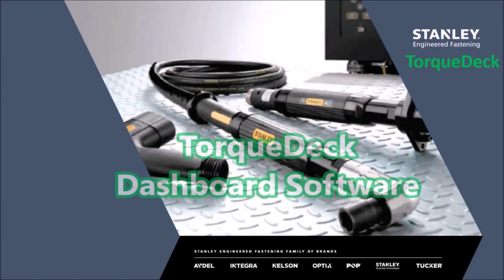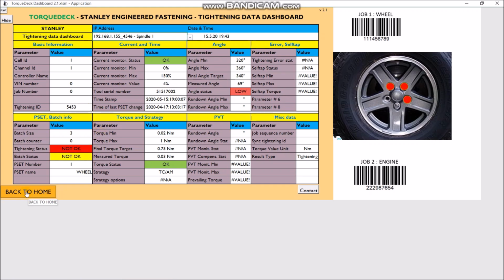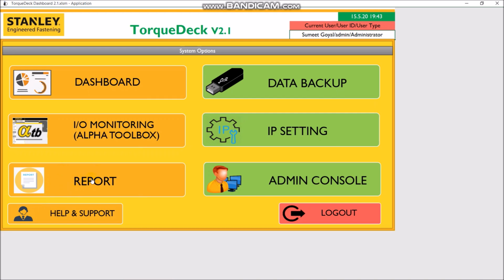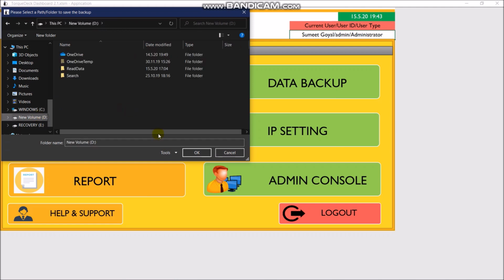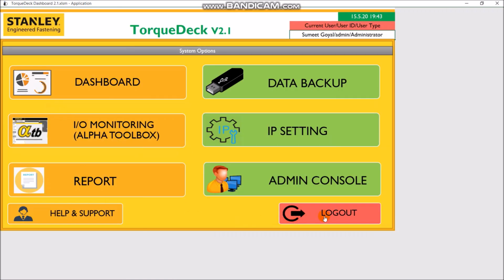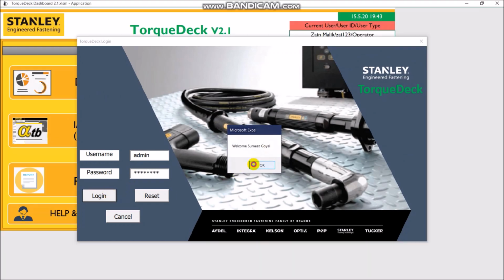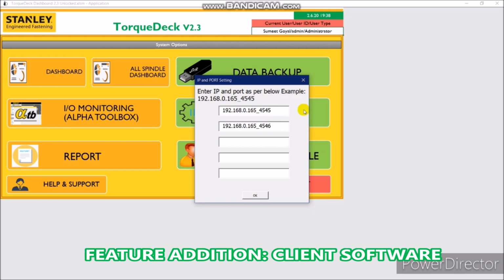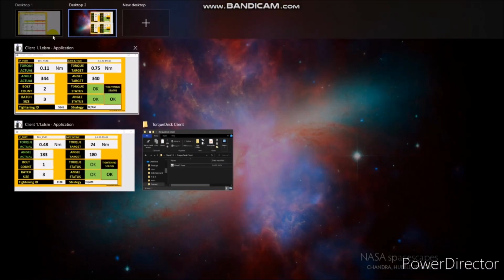Dadu Industries - TorqueDeck - Data acquisition software - Stanley DC Nutrunners - OpenProtocol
This is a software designed for data acquisition and monitoring of DC nutrunners on a production line. By this, the user can view the current working status, tightening data, Torque, angle, Batch count and various other parameters(59 parameters) of all the tools connected on a line.

Simple RJ45 and wireless communication support enabled,
Features such as : Operator Guidance, Server data upload, Data backup, Alphatool box support, User login and password management, On-the-fly job parameter change, Report generation make this a complete package eliminating the need of high end IPC, HMI for the same purpose

Client PC software also available (Last 1 minute of the video) for important data display on individual station for operator MIMIC.